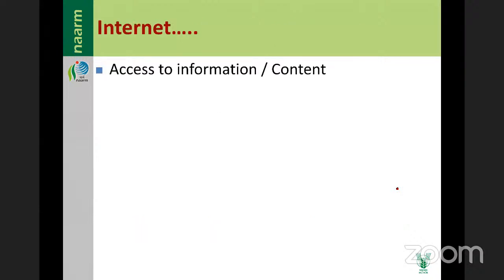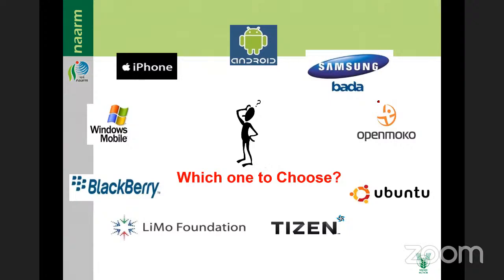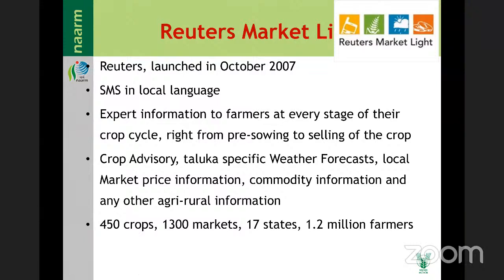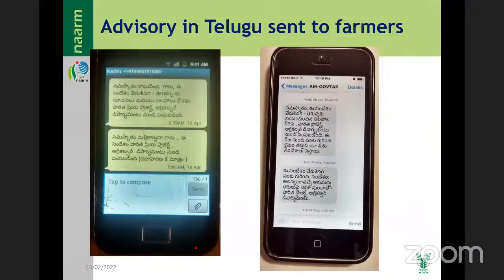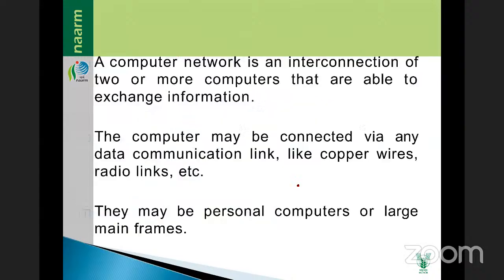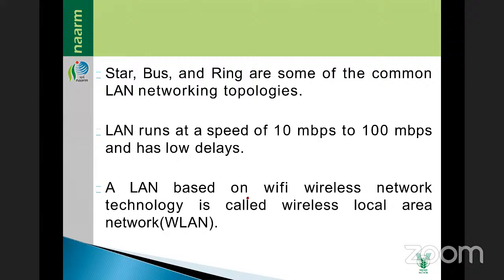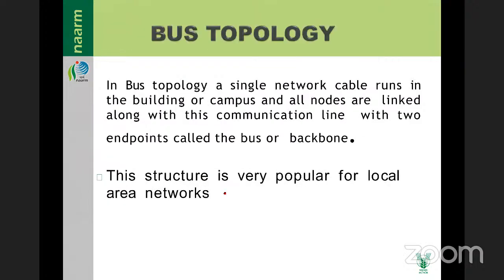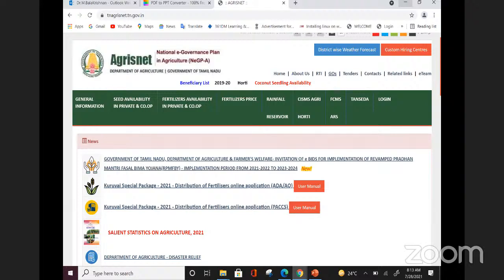Agri Extension: ICT Applications in Agriculture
Agri Extension: ICT Applications in Agriculture, ICT tools- e-learning, computer-assisted instructions, touch screens, micro-computers, web technologies and information kiosks. Types of network - PAN, LAN, WAN, Internet, AGRINET, AKIS, Indian National Agricultural Research database. Sharing & Networking System of Information and Challenges in the use of ICT. by Dr. M. Balkrishnan, Principal Scientist, NAARM, Hyderabad.